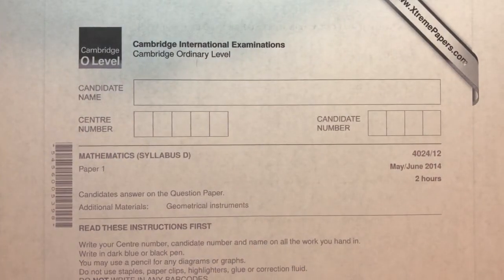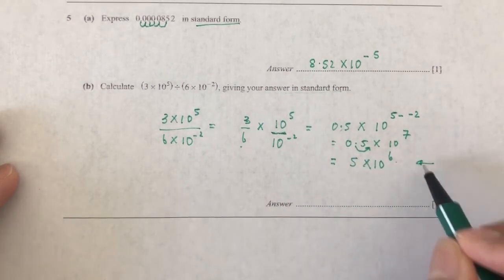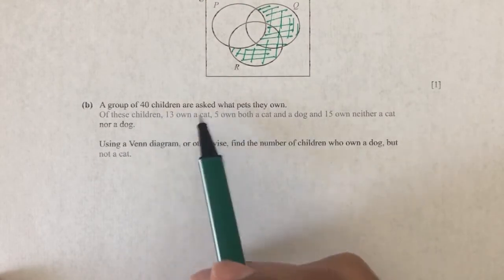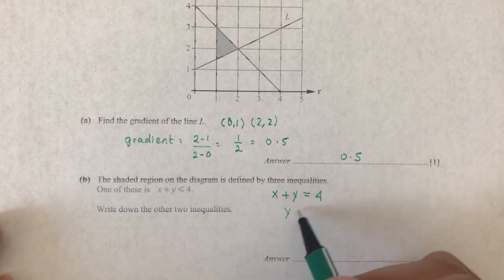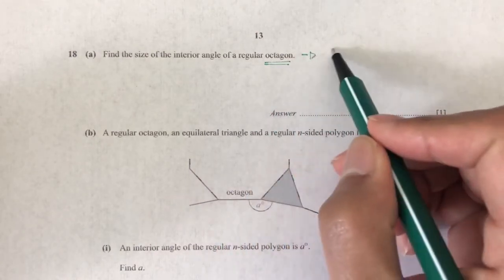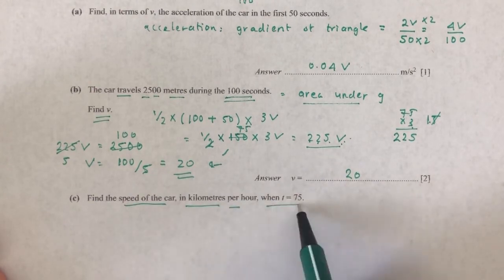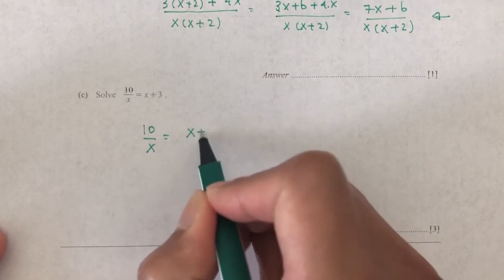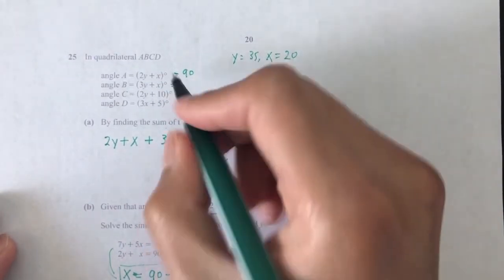O-Level Math D June 2014 Paper 1 4024/12